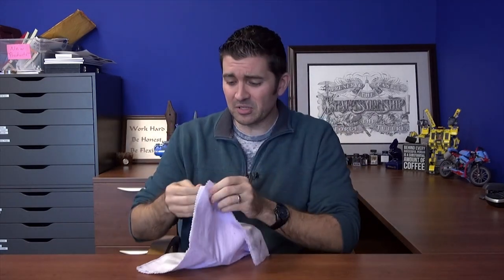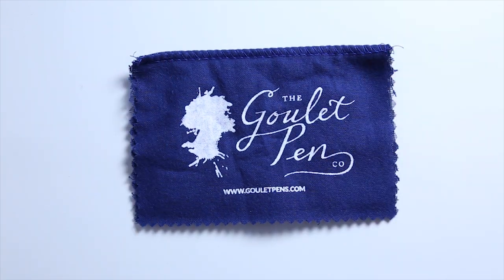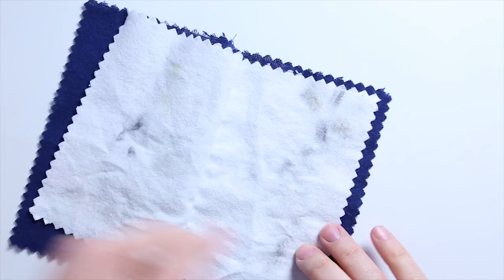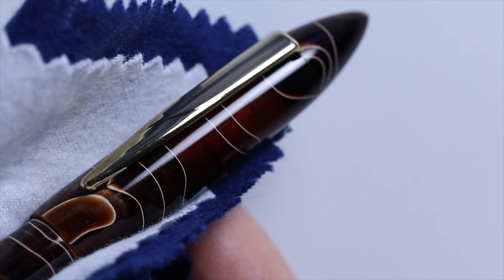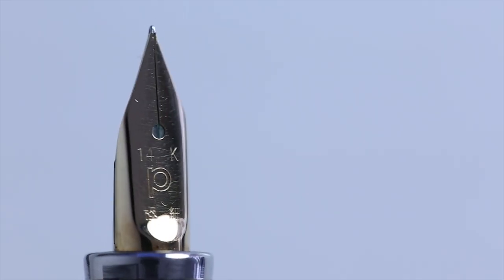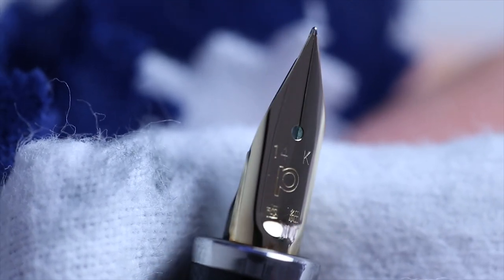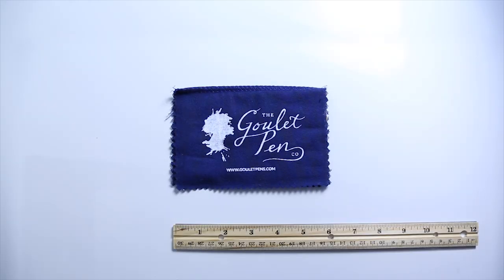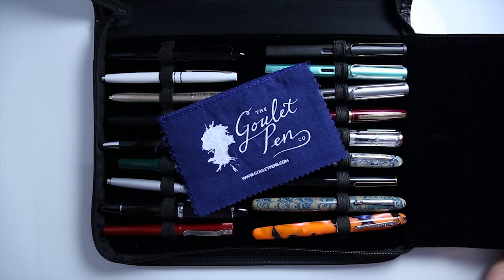Goulet Polishing Cloth: Quick Look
Keep your favorite pens in pristine condition with the Goulet Polishing Cloth! Designed similarly to a jeweler's cloth, this portable polishing cloth is meant to help your pens that get micro-fine scratches from daily use look new again! Check it out